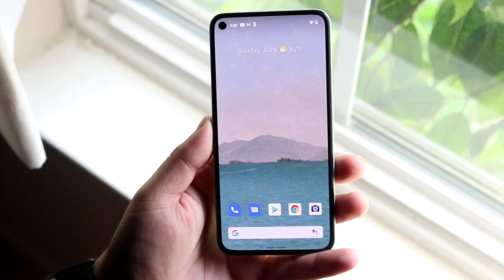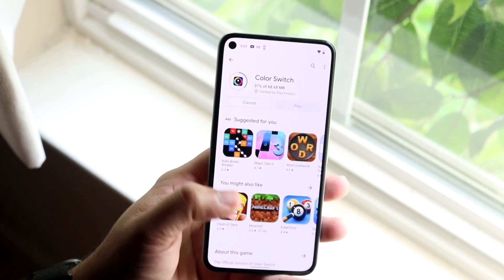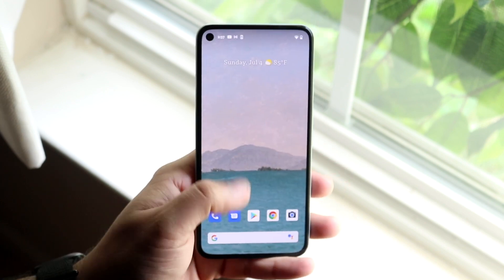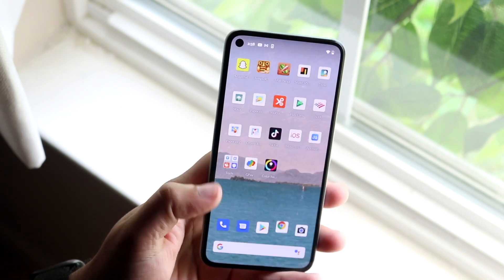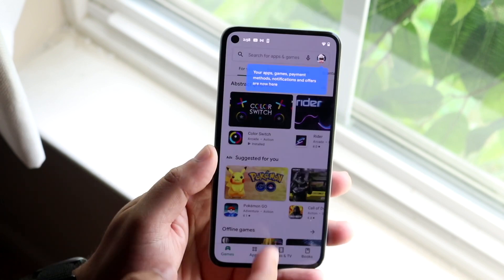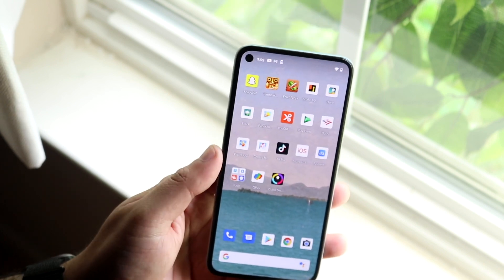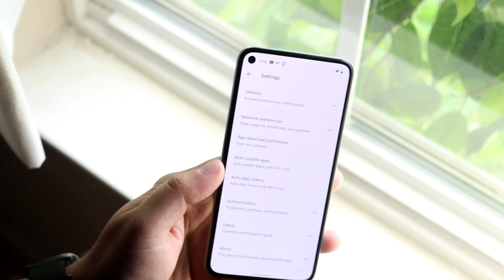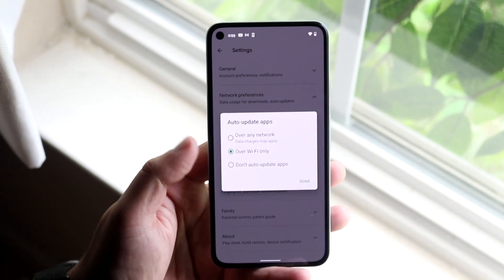How To FIX Android Apps Not Updating! (2021)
Here is exactly How To FIX Android Apps Not Updating! (2021)